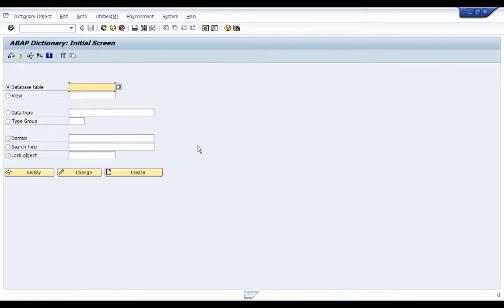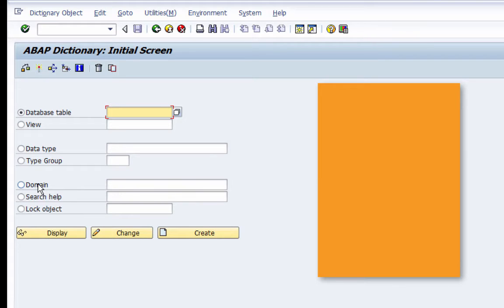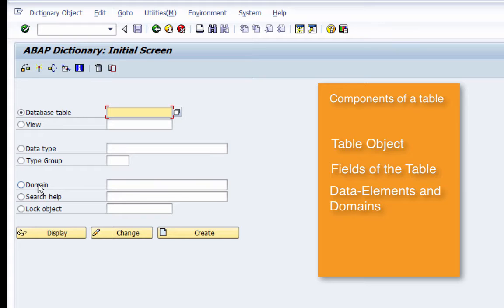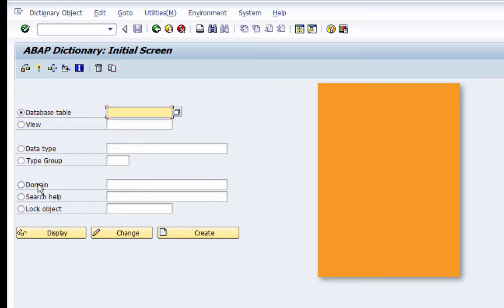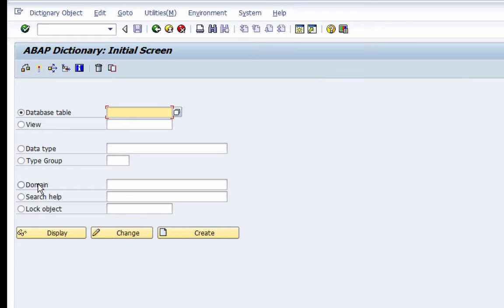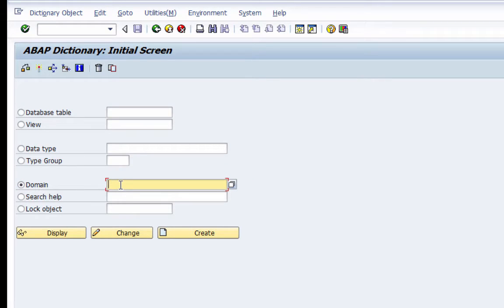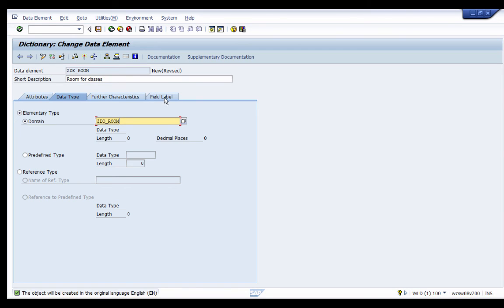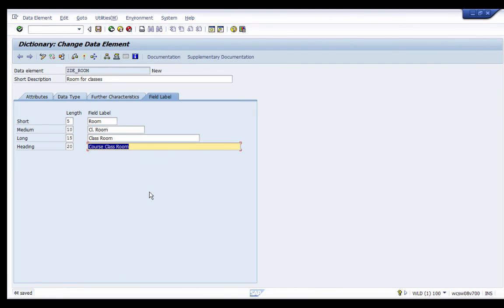Creating Domains and Data Elements in SAP ABAP - Naming Conventions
Understanding concepts like Data Dictionary Objects and solution to the first assignment from our Step by Step SAP ABAP Course.